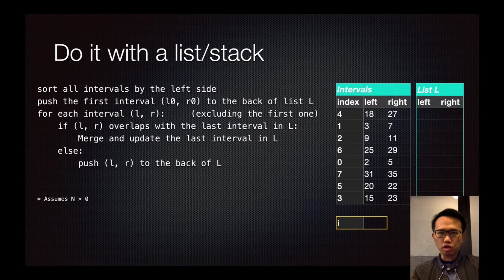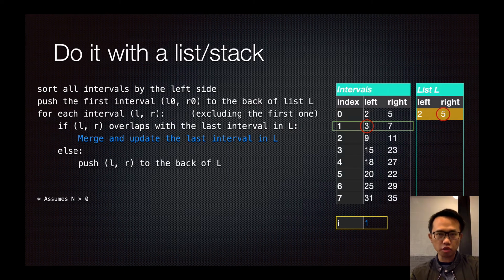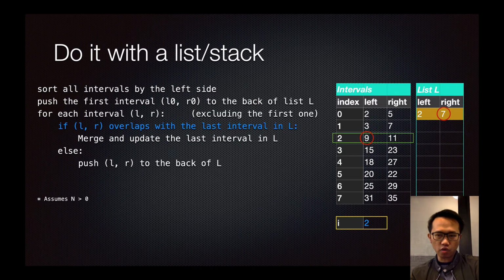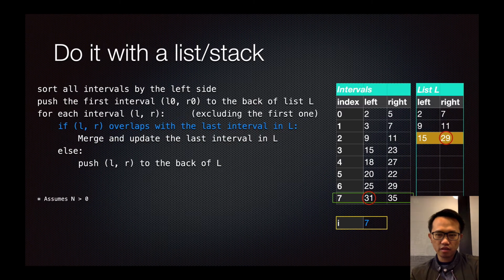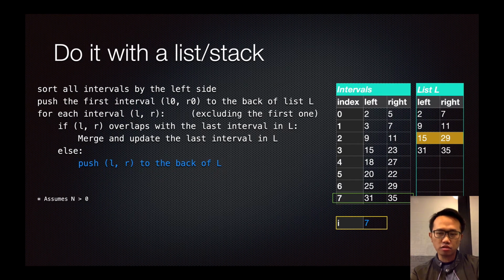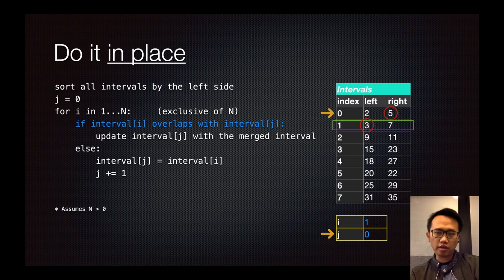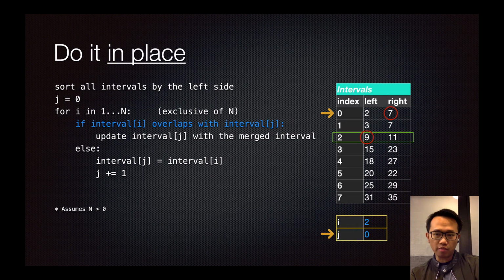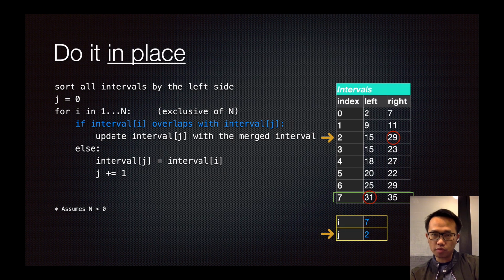Merge Intervals (Algorithm Explained)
Algorithm Demo: Explain how to merge intervals in O(N) time.